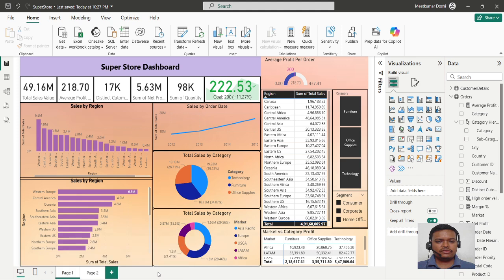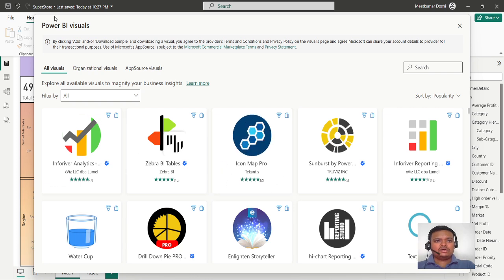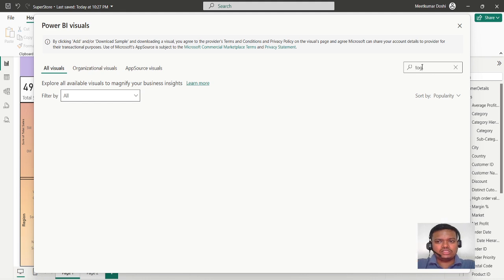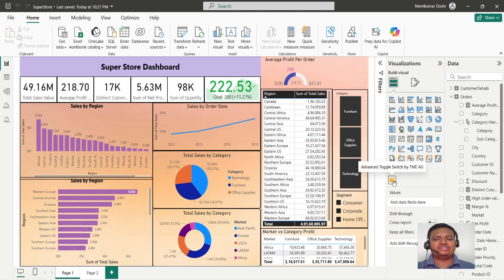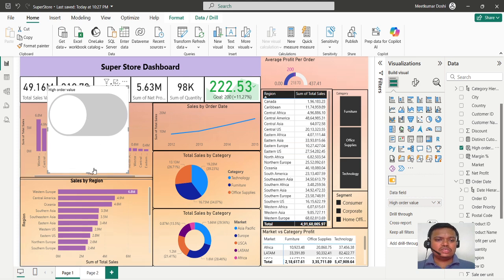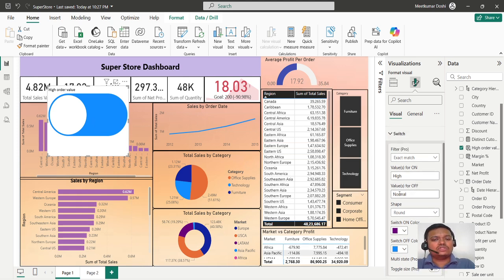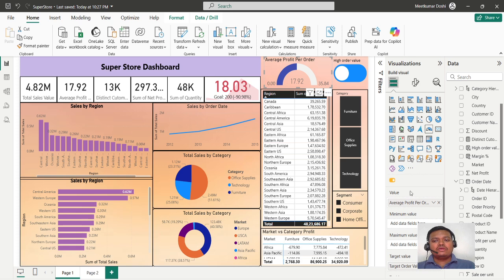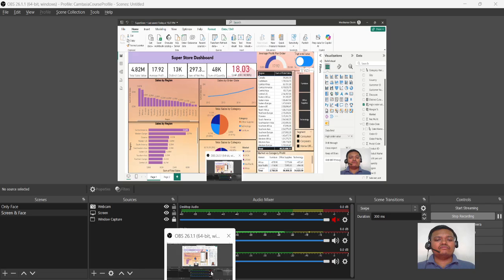Dashboard now Interactive with Custom Visuals in Power BI | Meet Doshi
Best Videos -